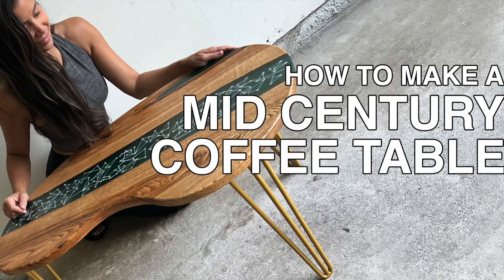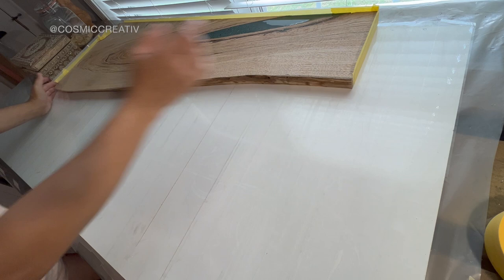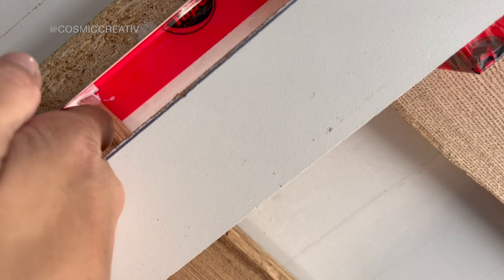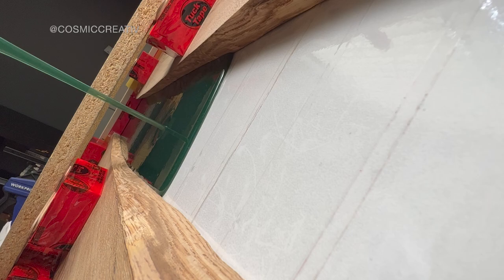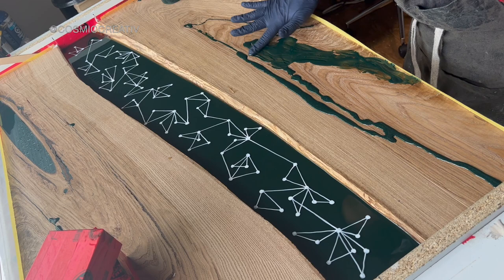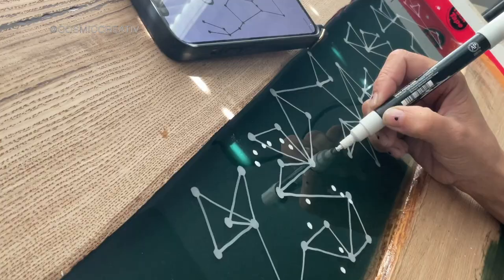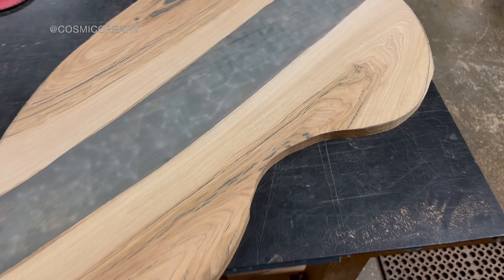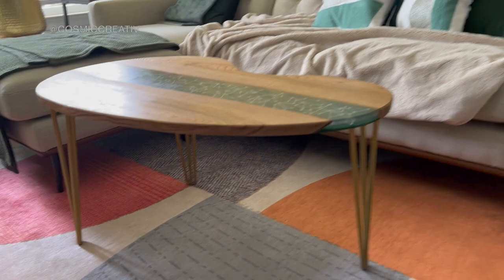How to Make a Mid Century Inspired Coffee Table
Proud maker moment! In this tutorial, I'll go over a few different techniques from slab to setup! We start by breaking down a liveedge piece of forestfree American Chestnut (meaning it would otherwise be sent to a landfill or turned into mulch), prep & pour our river with handpainted detailing between every layer of MasEpoxies Table Top Pro resin, to shaping our midcentury inspired kidney shape & attaching gold hairpin legs. This client has a gorgeous MCM home & requested a custom coffeetable on theme!

00:00 How to Make a Mid Century (Inspired) Coffee Table
00:10 Slab Prep
00:22 Resin Tips
00:36 Bottom Prep
00:53 Formwork Prep
01:34 Pour Prep
02:08 Resin Calculator
02:25 Mixing Resin
02:40 Why Table Top Pro Resin
03:06 First River Pours
03:40 Painting River Details
04:07 Second River Pour
04:42 Graphite Transfer
05:13 More Hand Painted Detail
05:32 Project Release & Drum Sanding
05:51 Kidney Shape Cutout
06:20 Hand Sanding
06:40 Staining, Finishing & Hairpin Legs
07:13 Final Reveal
07:31 Goodbyes & How to Find Me!

Tools & materials used:
• Forest free American Chestnut live edge slab
• Protective eye wear
• Orbital sander
• Planer
• Melamine boards
• Tuck Tape
• Acrylic Latex Silicone Caulk
• Paper towels
• Jacquard Alcohol Ink: “Mantilla Black”
• Acrylic Paint
• Wood paint stick
• Wood popsicle sticks
• Propane torch
• Graphite transfer paper
• Posca paint pens
• Respirator mask
• Window fan
• Sanding discs: 60, 120, 220, 400, 800
• Sanding discs: 1000, 1500, 2000
• Walnut stain
• Osmo Plyx-Oil
• Gold Hairpin Legs